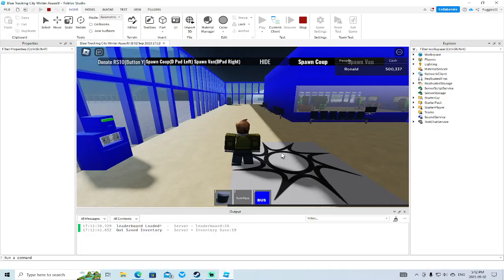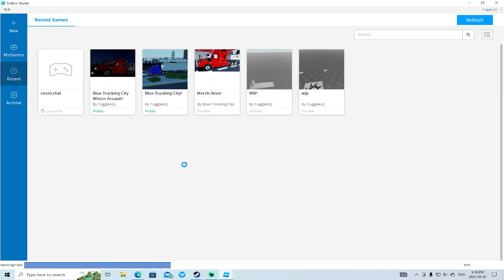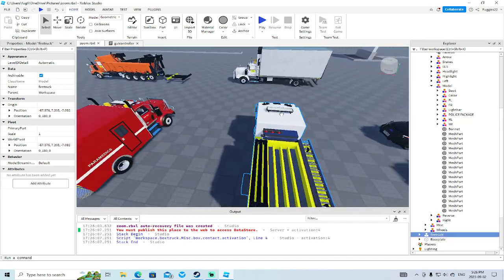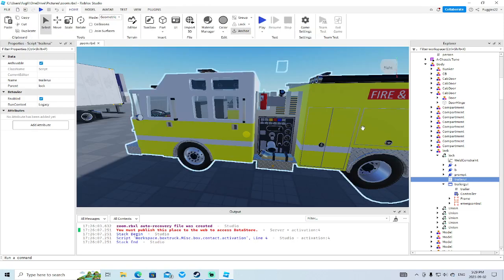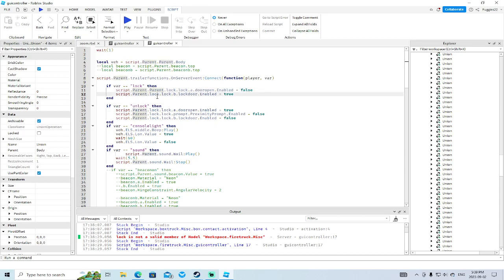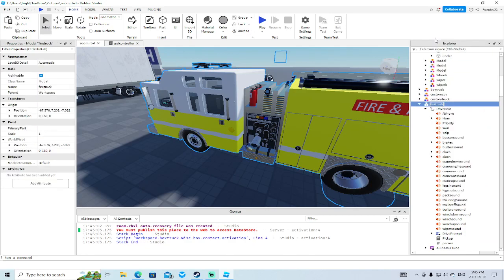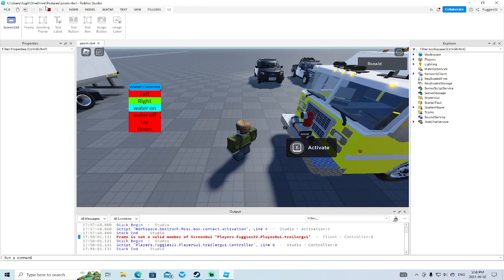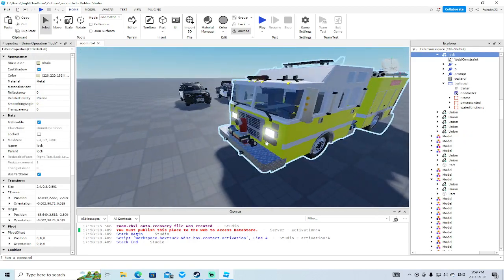Roblox Studio - Dev Stream #34 - Firetruck works on all platforms